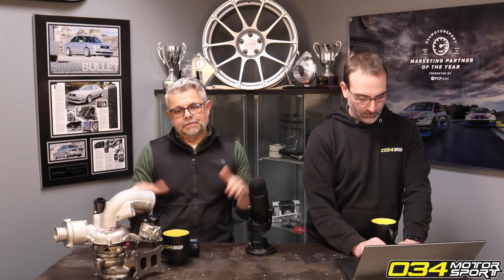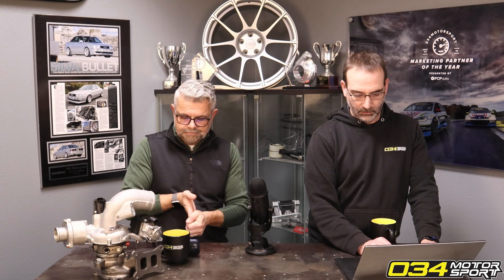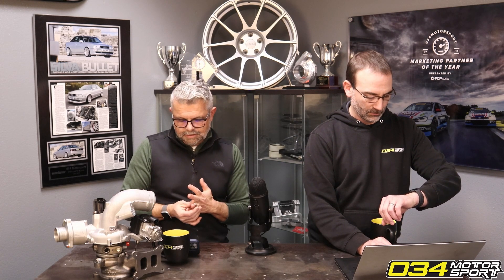B9 3.0T TTE810: When Do You Have To Build The Motor To Make It More Reliable? | 034Motorsport FAQ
We'll make every effort to assist you through YouTube comments, but most support actions must be handled through email. Thank you!